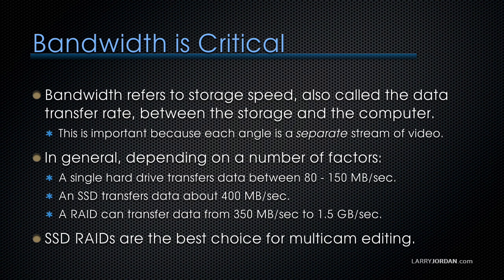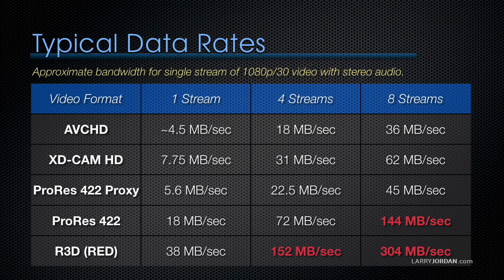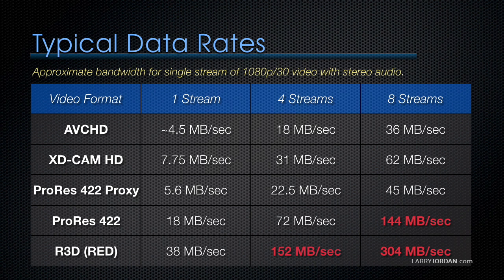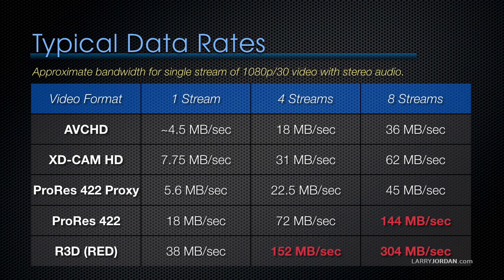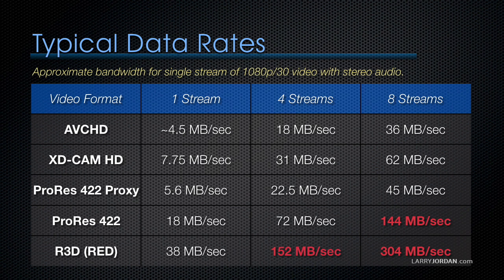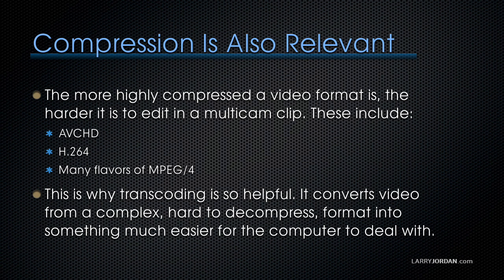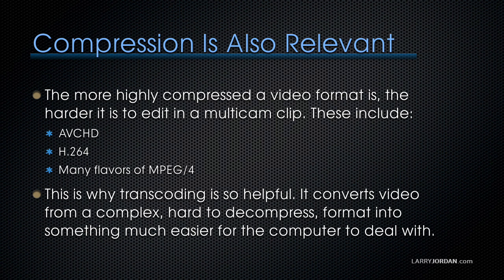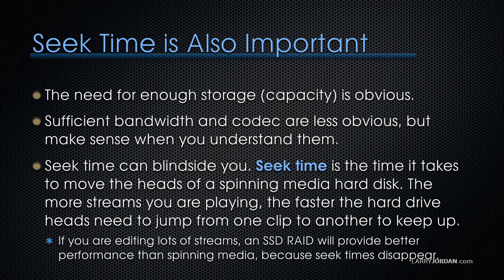Adobe Premiere Pro CC: What You Need to Know About Multicam Editing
This is an excerpt from a recent on-line video webinar: “Multicam Editing in Adobe Premiere Pro CC” which is available as a download in our store or as part of our Video Training Library.

COURSE DESCRIPTION

Multicam shooting records an event using multiple cameras. Multicam editing allows us to see all those images at the same time as we edit the show. This allows us to quickly compare shots and pick the best one for our story. As cameras get less expensive and editing software gets more powerful, multicam shooting is becoming the norm, not the exception.

It’s been three years since Larry Jordan presented a webinar on multicam editing in Adobe Premiere Pro CC. It was time to take another look. This session covers:

Multicam Basics – Things you need to know BEFORE you edit
Tips on shooting events with multiple cameras that save time in editing
File organization, proxies and audio
Configuring a multicam sequence
Edit and trim multicam edits
Effects
At the end of this session, you’ll know everything you need to know to successfully create, edit and modify multicam clips inside Adobe Premiere Pro CC.

In this short, video excerpt, Larry Jordan explains what you need to know about codecs, storage and organization before starting any multicam edit in Adobe Premiere Pro CC.